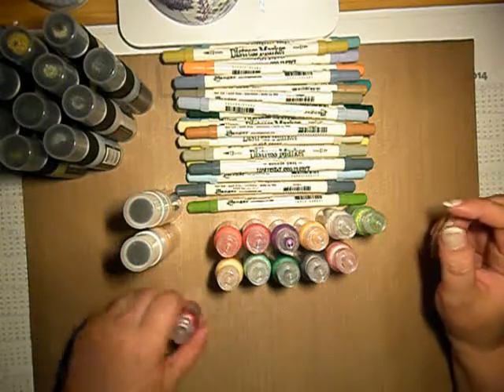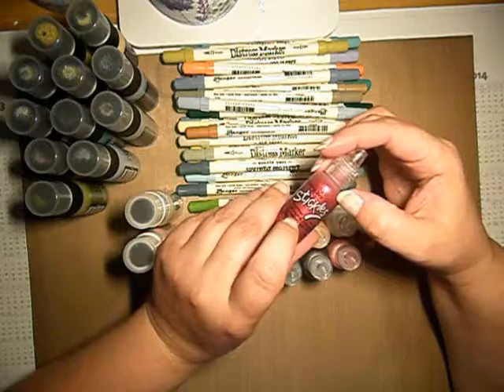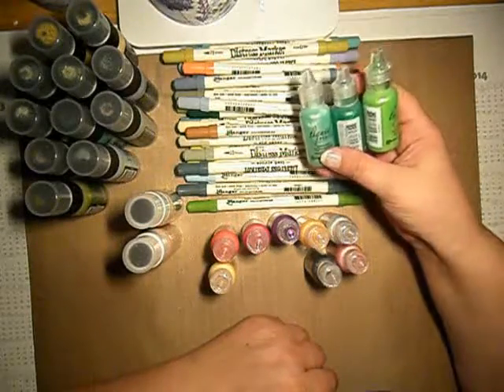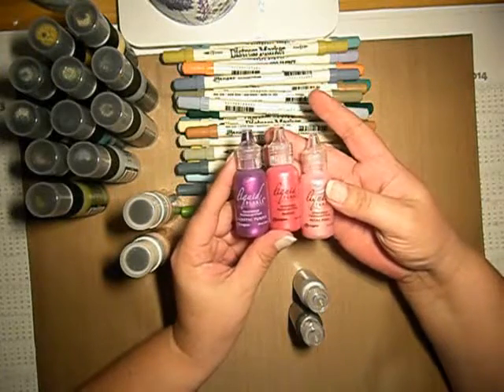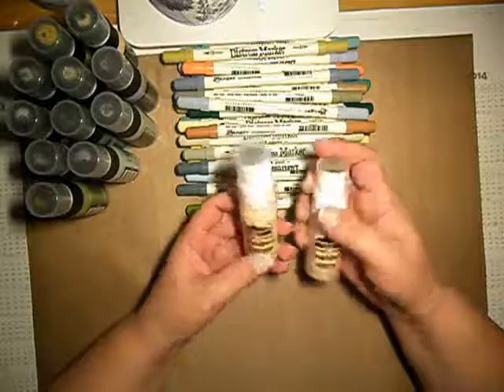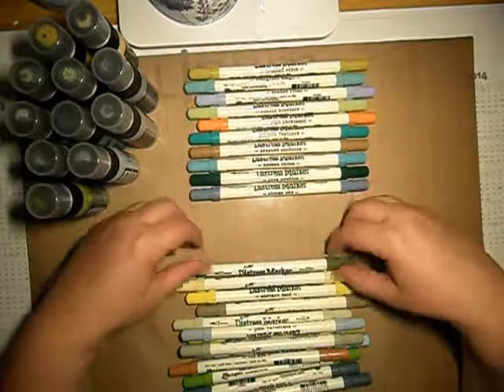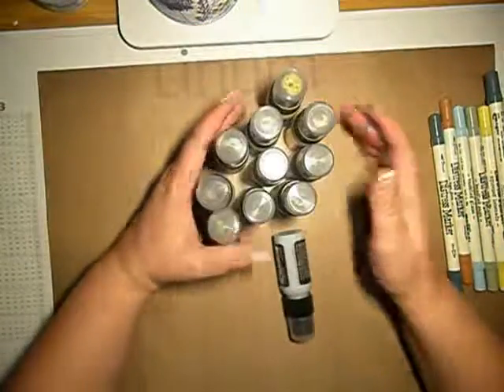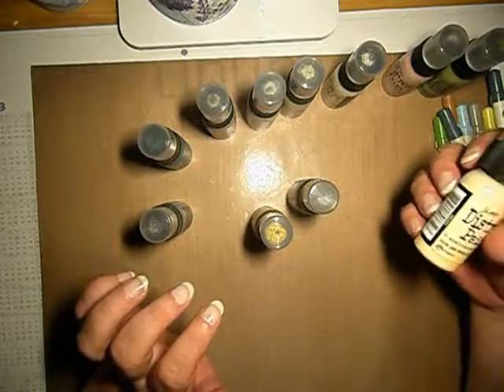simon says stamp haul july 2014 - part 3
hi,
this is 3rd part of my sss order which i received in july.